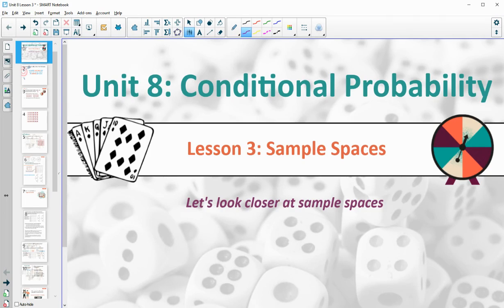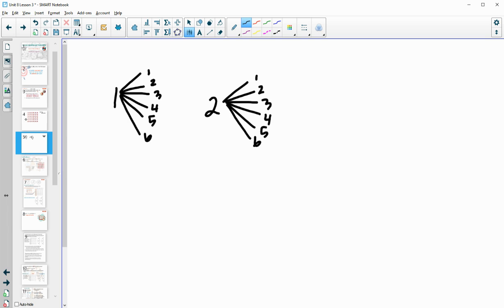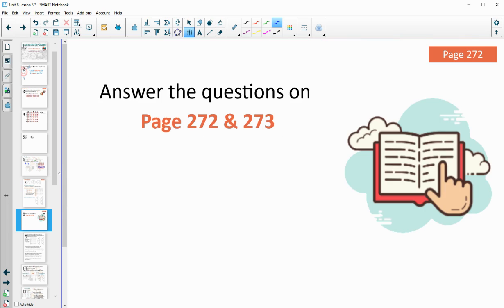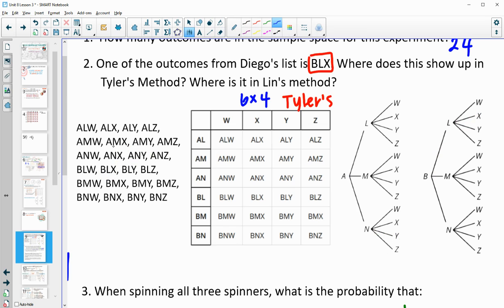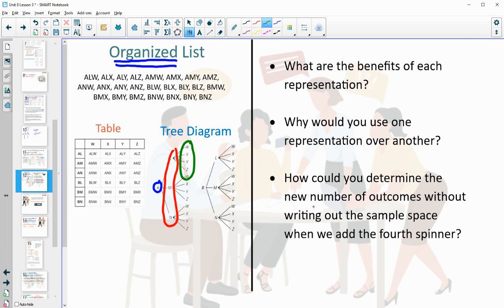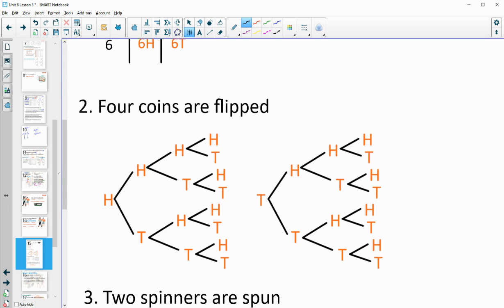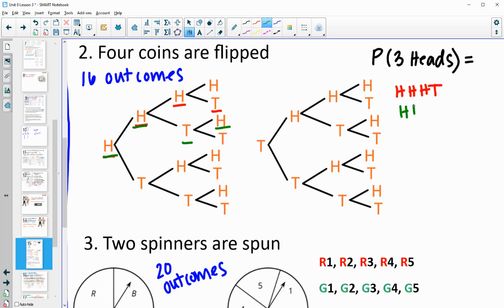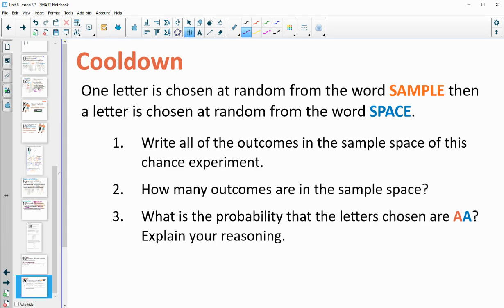Unit 8 Lesson 3 Video Lesson IM® GeometryTM authored by Illustrative Mathematics®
Unit Title: Conditional Probability
Lesson Title: Sample Spaces

Common Core Standards in This Lesson:
CCSS.HSS-CP.A.1
CCSS.MP5